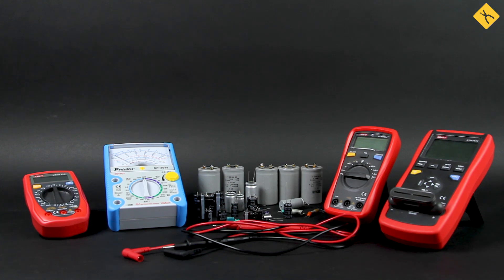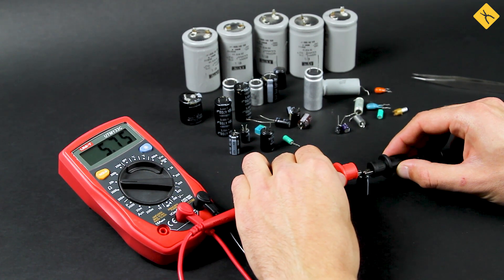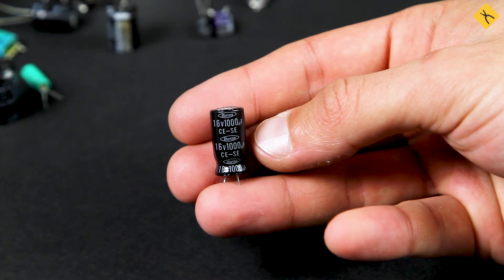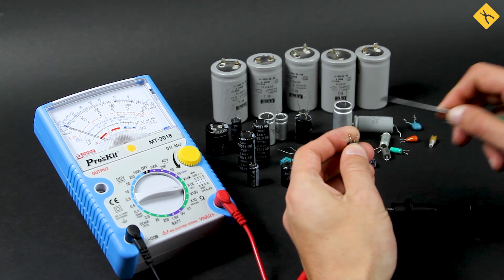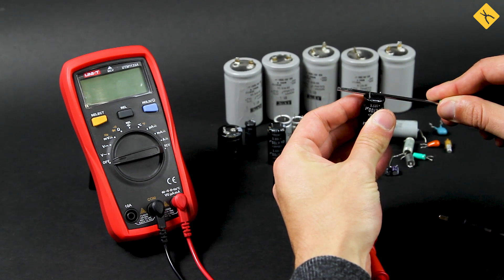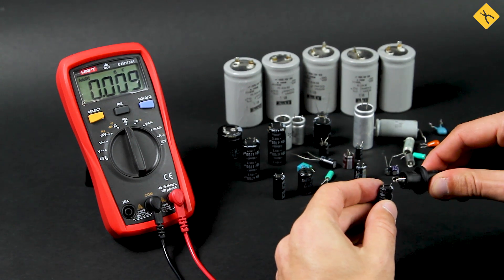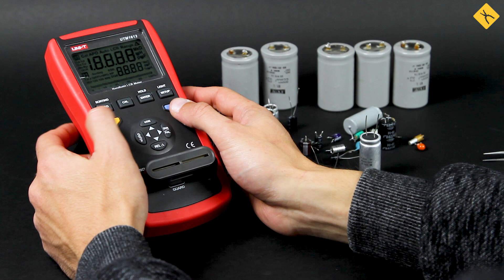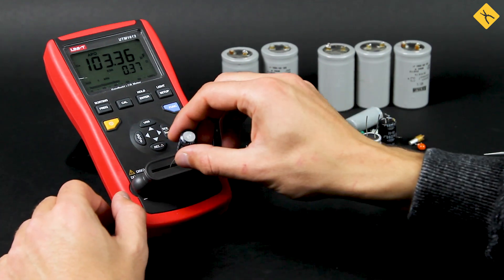How to Test a Capacitor with a Multimeter and LCR Meter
The video demonstrates several ways to check a capacitor using a digital and analog multimeters and an LCR meter.